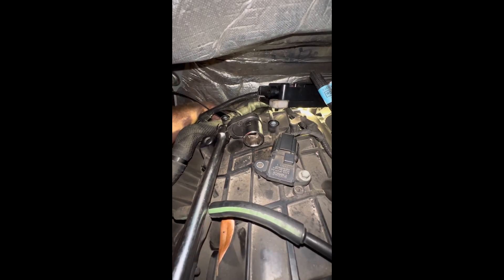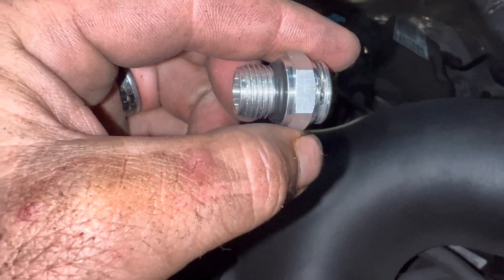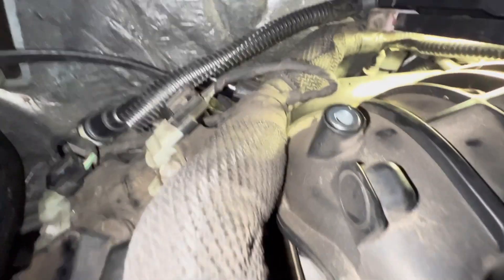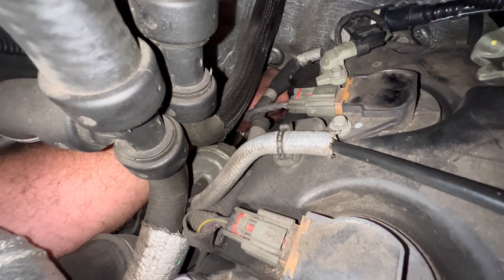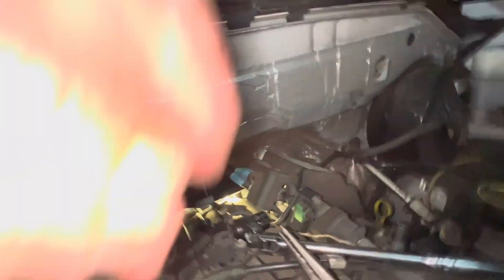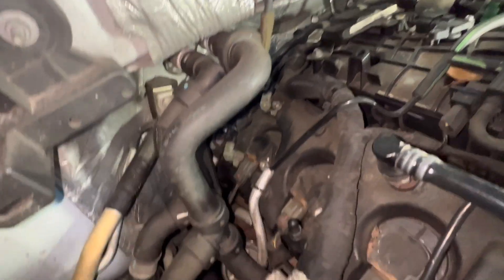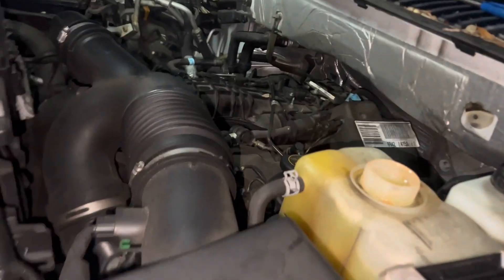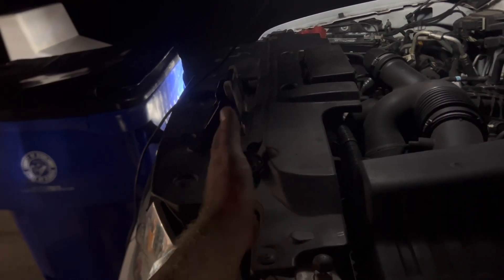Full How To: Replacing Rear 3.5 EcoBoost Turbo Coolant Fittings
Watch as we replace the rear turbo coolant feed line fittings